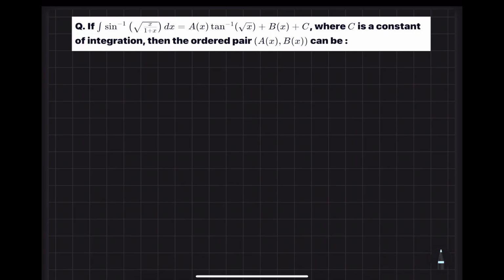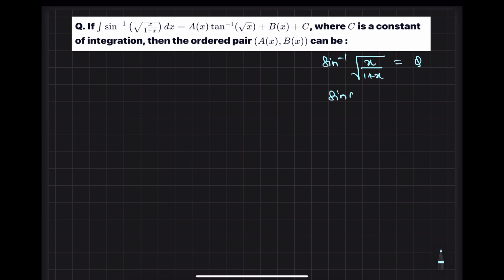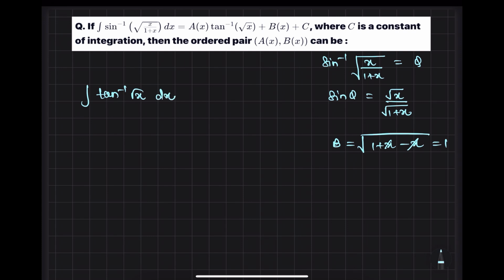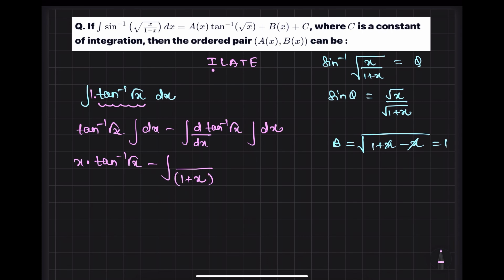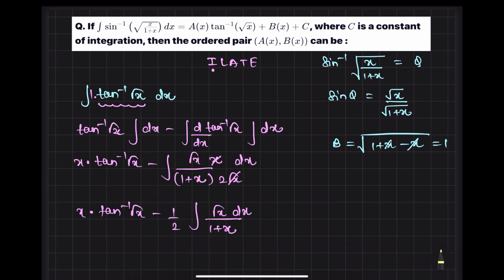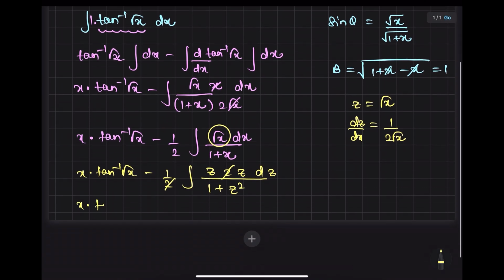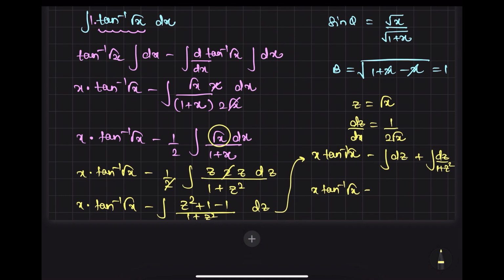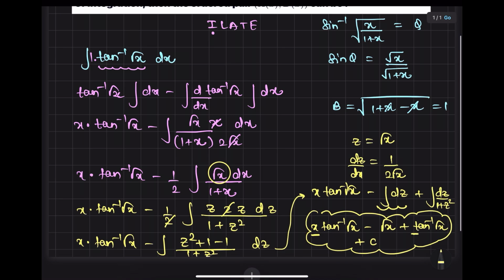N8_Integrate sin^(-1) (√((x/1+x)) dx